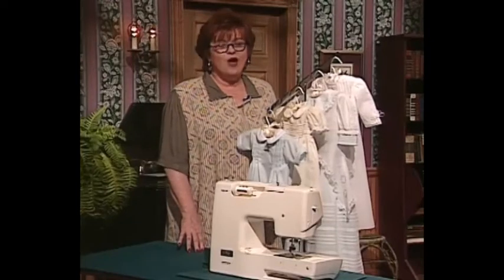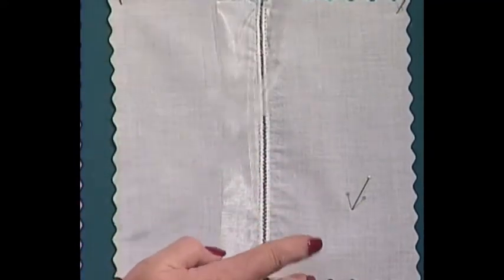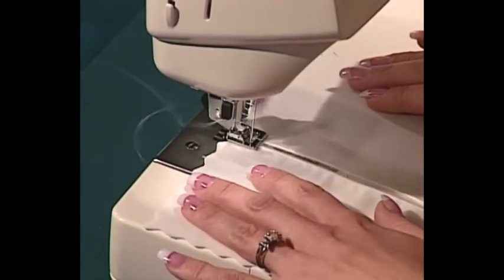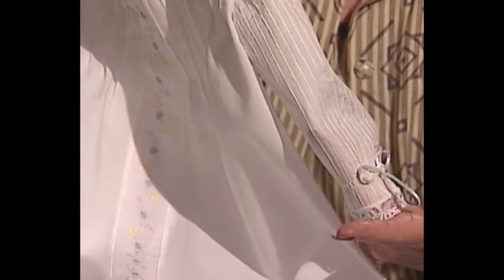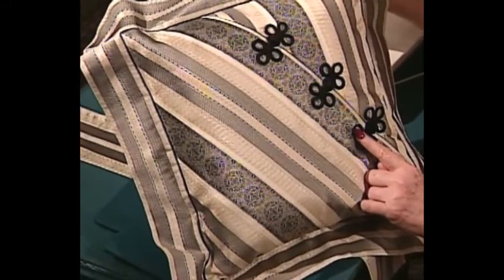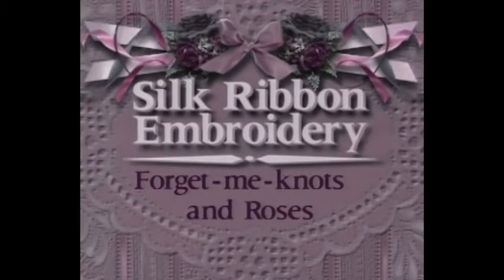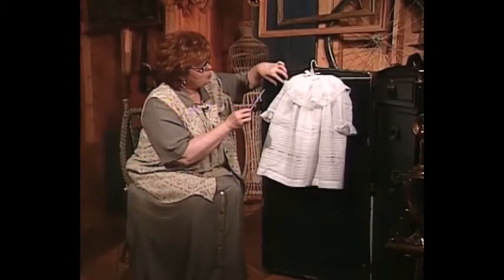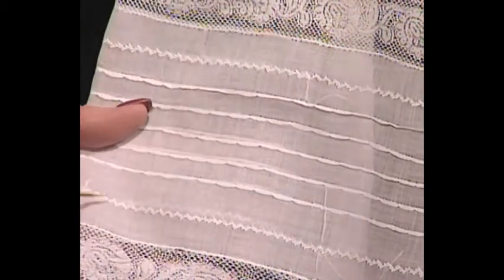Martha's Sewing Room: Machine Faggoting (1402)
This episode of "Martha's Sewing Room" features serger-embellished children's clothes, machine faggoting on a baby bonnet and christening gown, the sophisticated elegance pillow, forget-me-knots and roses in silk ribbon. Guests: Pam Mahshie, Beverley Sheldrick. Episode Number: 1402

Time stamps:
00:00 - Intro
00:25 - Welcome
02:16 - Technique: Machine Faggoting
06:09 - Sewing for Baby: Christening Gown and Bonnet
09:47 - Home Decorating: Sophisticated Elegance
13:21 - Silk Ribbon Embroidery: Forget-Me-Knots and Roses
20:42 - Clever Notions
22:31 - Grandmother's Trunk
23:27 - Sewing from the Heart
24:36 - Credits